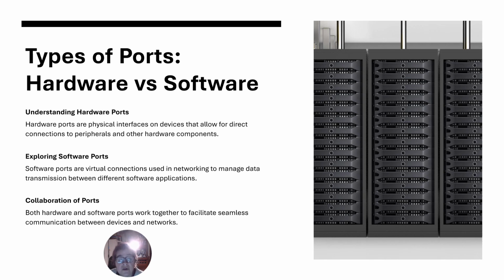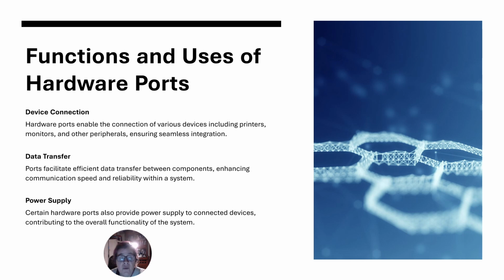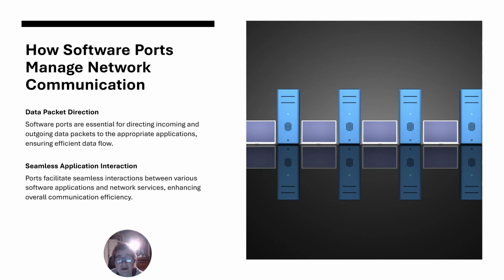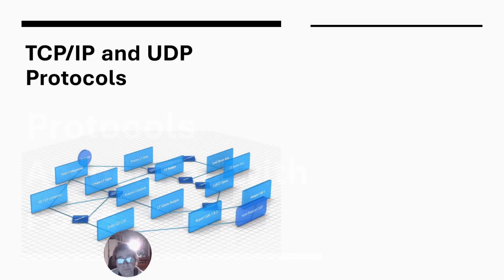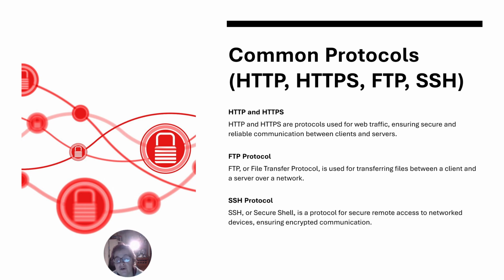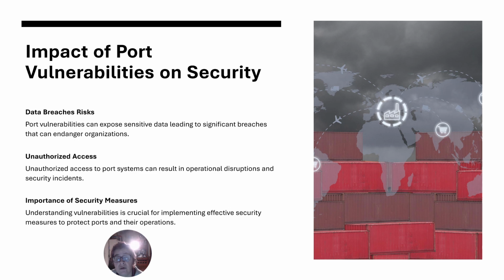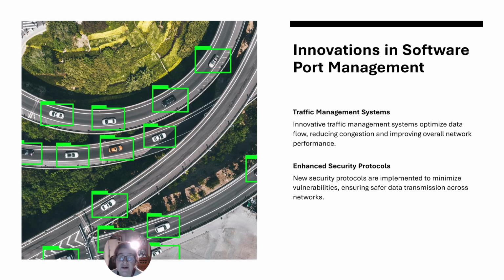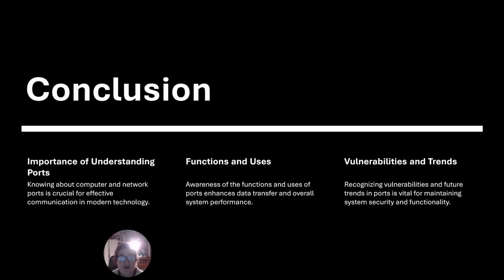ports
What are computer port